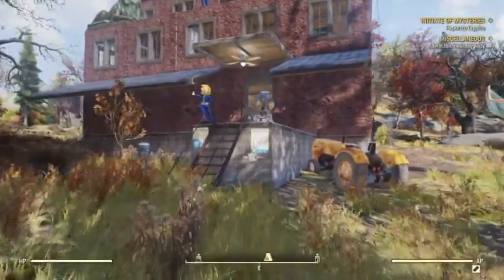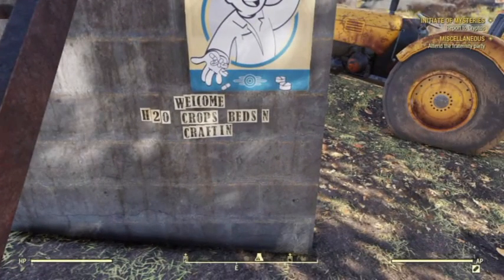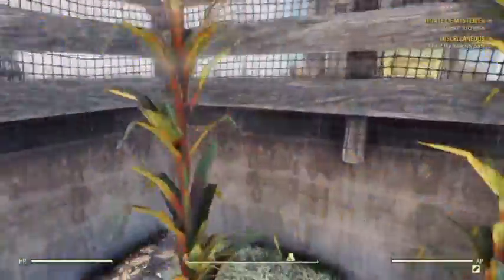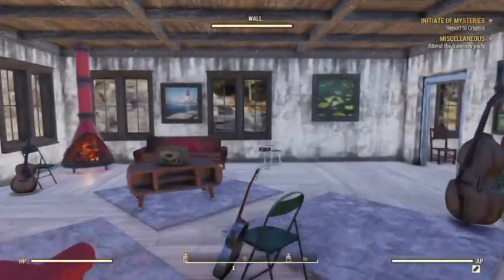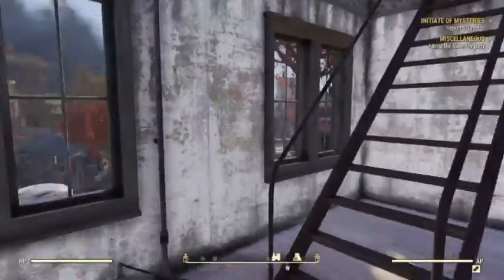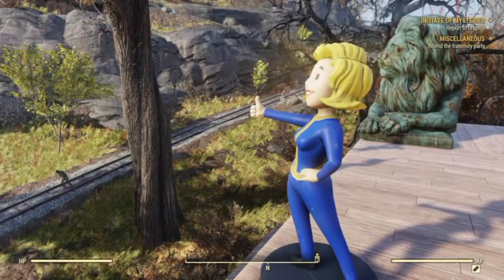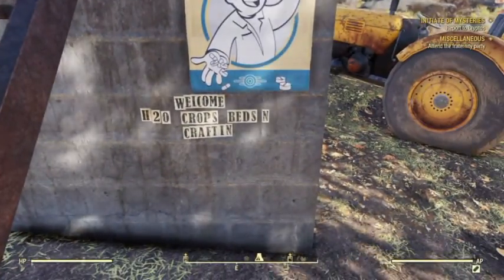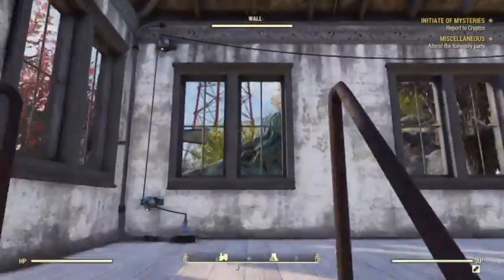Ozero's Fallout 76 Charleston Camp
I built a lot in Fallout 4, and what you can do in 76 is pretty limiting, but I"m managing to have some fun with it... the build 'budget' could stand to be increased again... doubled... but if you're on ps4, and happen by Charleston Station*, peek across the street to see if my camp is there...!

*at one point, building here prevented the appearance of a random merchant nearby, but that's been fixed in a patch.

If you're into build tours, have a peek at my fallout 4 vids!